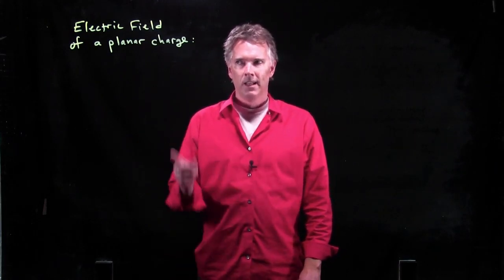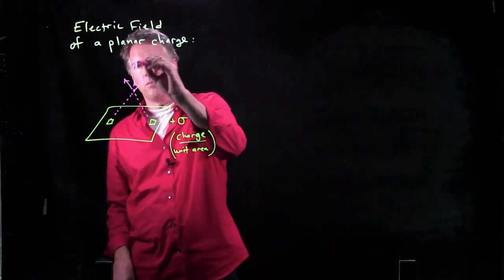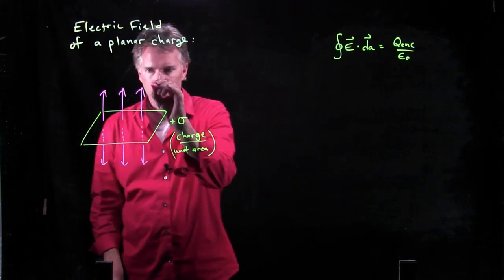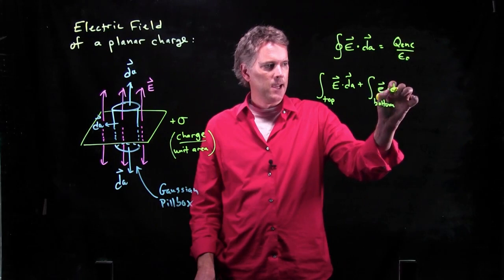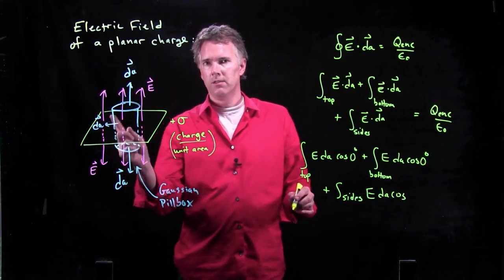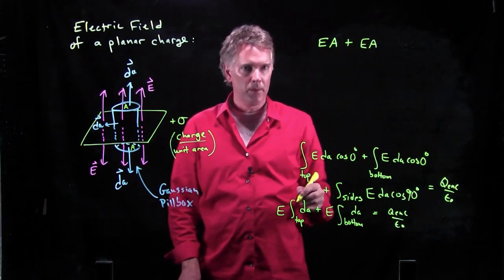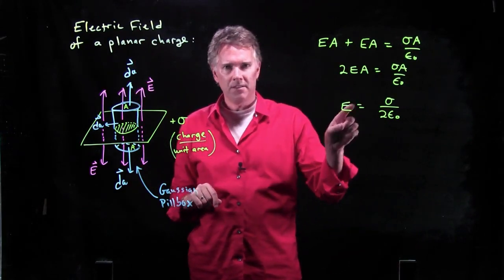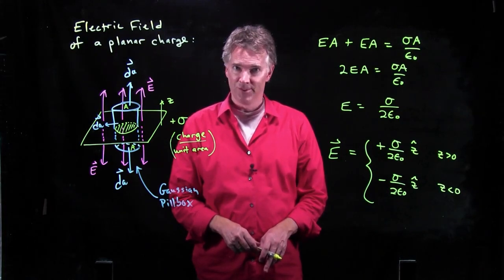Electric Field of a Planar Charge via Gauss' Law | Physics with Professor Matt Anderson | M18-05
Now if we look at an infinite plane of charge, we have to again consider what symmetry we will use for Gauss' Law.  In this case, we're going to use something called a "pillbox" which is essentially a very small cube or cylinder.  It turns out we only need to worry about the top and bottom of the box, so the shape of the sides doesn't really matter.  Gaussian pillbox.  Cute name. Let's go.